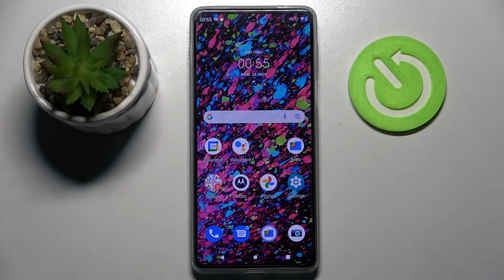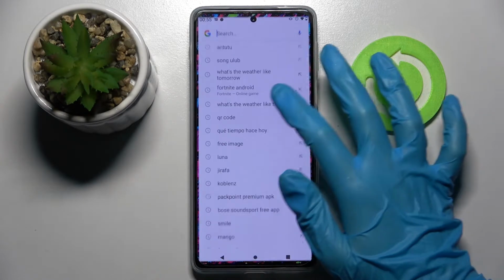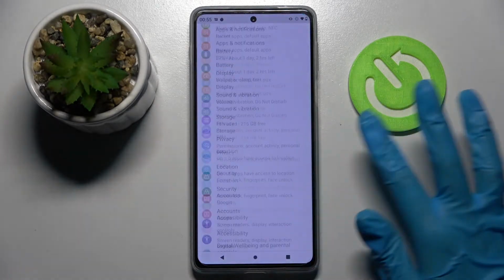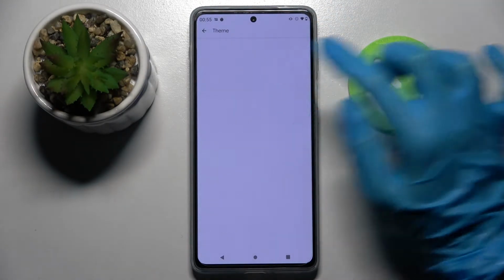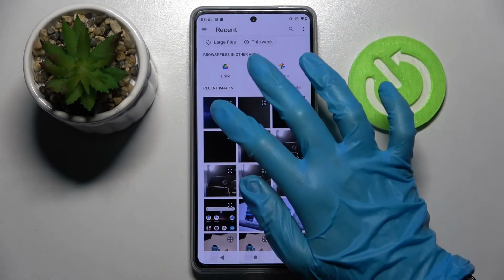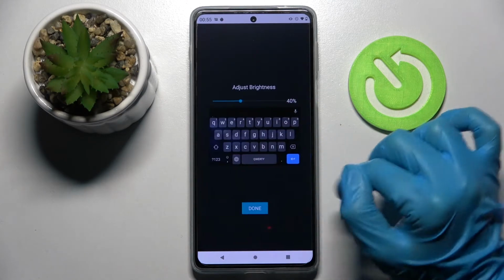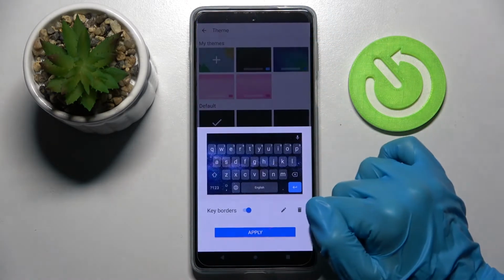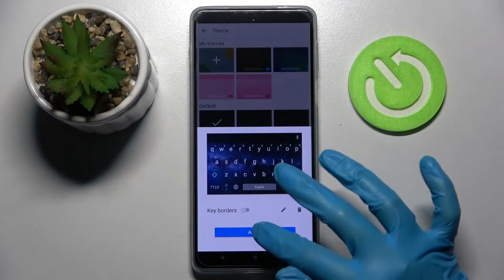How to Customize Keyboard Theme on MOTOROLA Edge 20 Pro - Change Keyboard Theme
Find out more info about MOTOROLA Edge 20 Pro:
Hello! Would you like to change the look of the virtual keyboard in MOTOROLA Edge 20 Pro? Let's watch this short video tutorial and follow our steps. Today we would like to show you how to open the keyboard settings and then how to create a custom keyboard theme. You can use a photo from the gallery and set it as the keyboard's background. Do you want to know more about MOTOROLA Edge 20 Pro? Let's visit our YouTube channel.